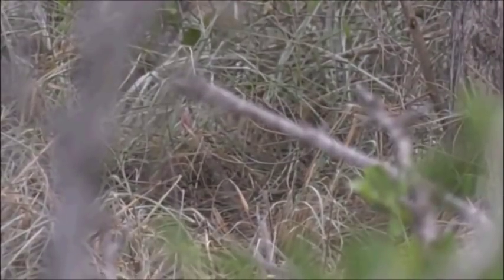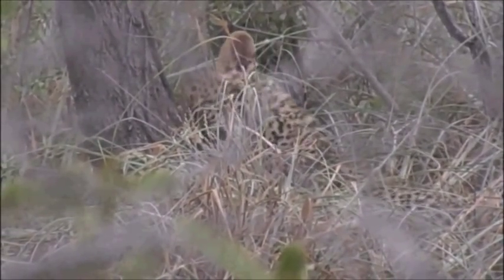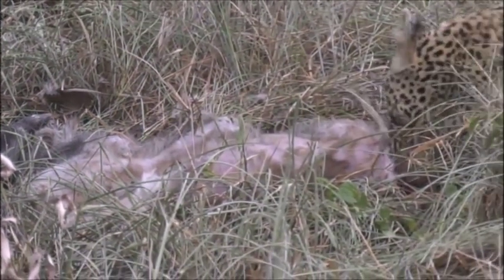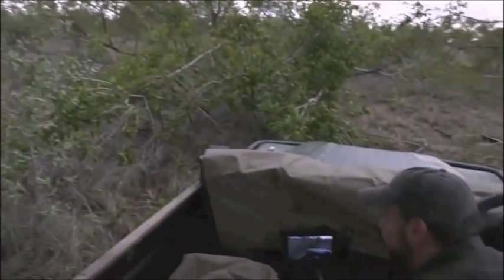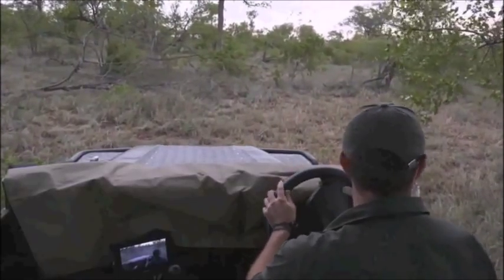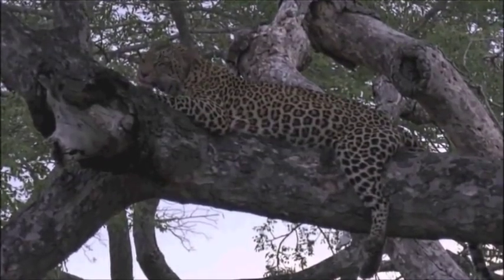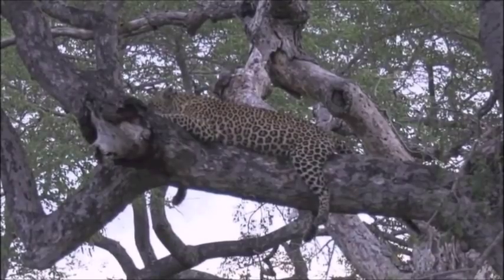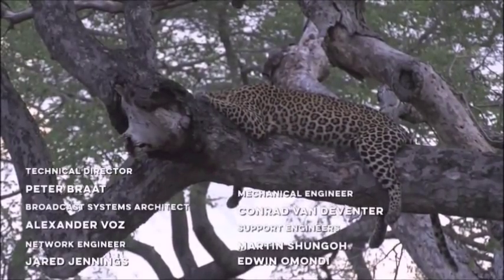Safari Live : Thandi Female Leopard on a Waterbuck kill this afternoon Jan 24, 2018